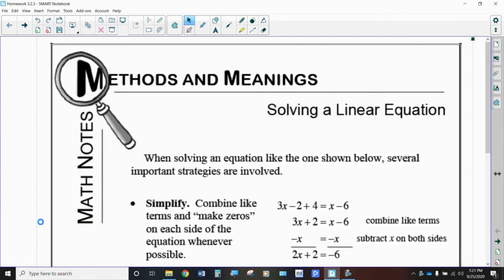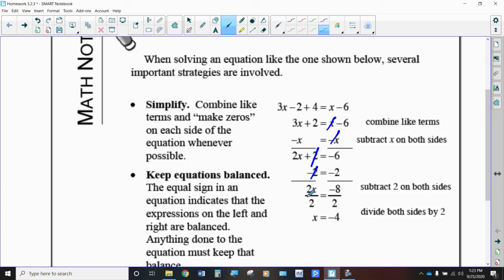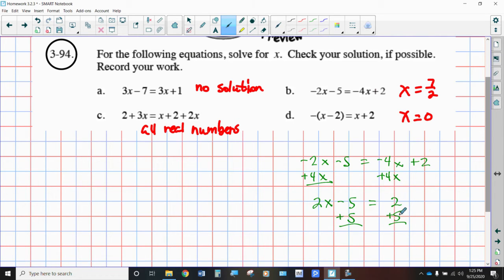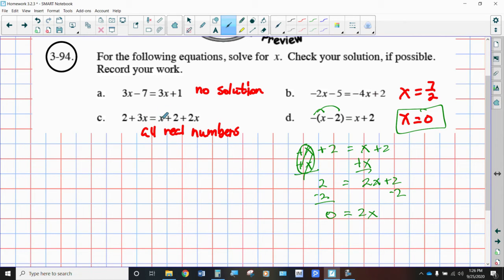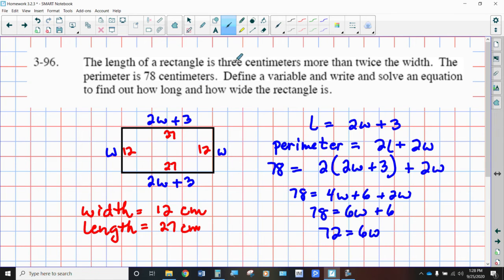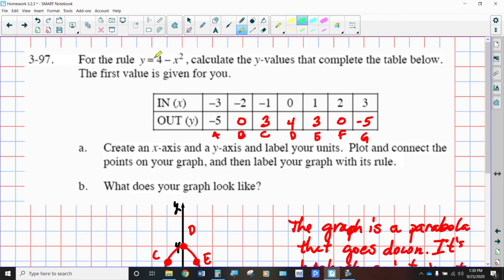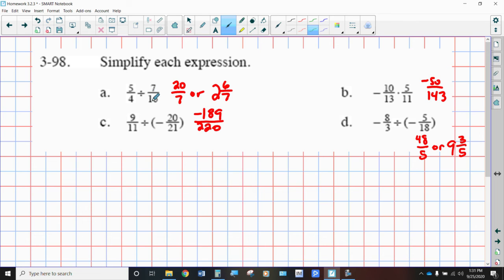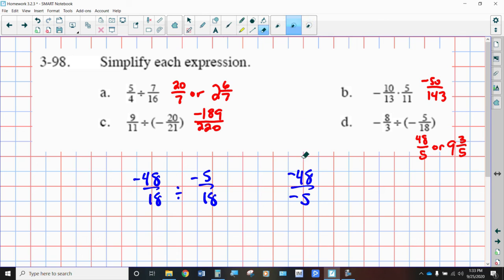8th Grade Homework Ch3 2.3